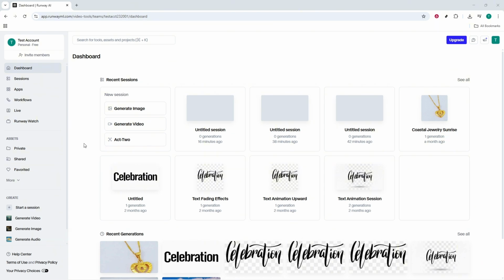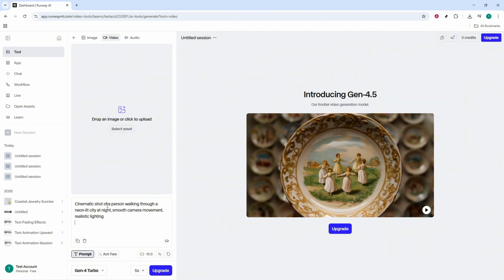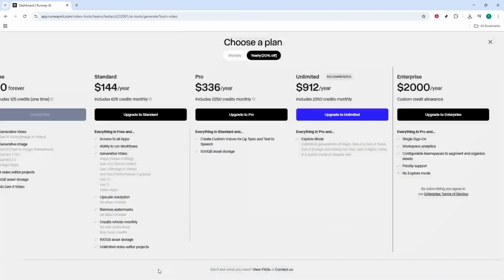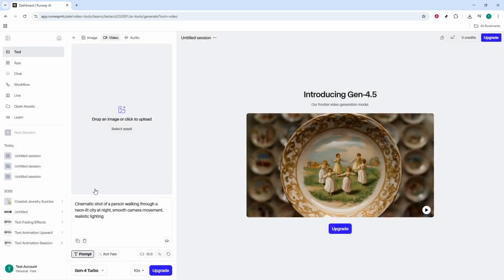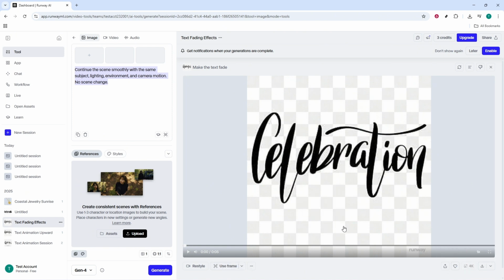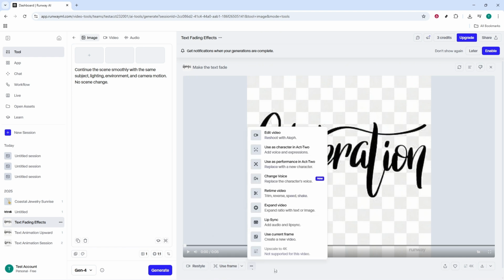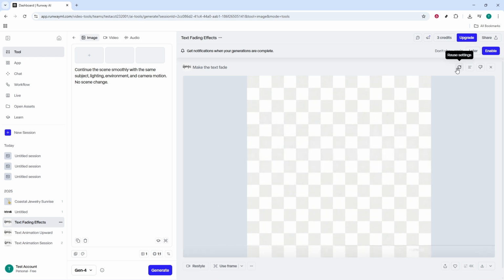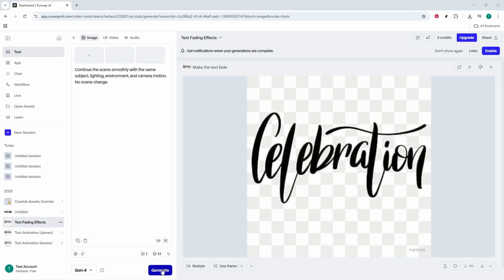How To Make Long Videos In Runway ML (Working 2026)